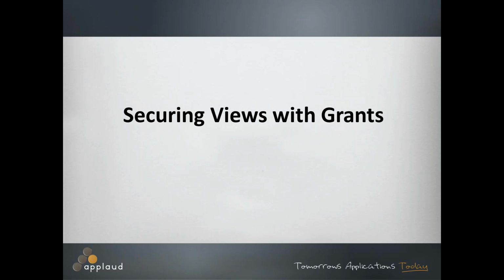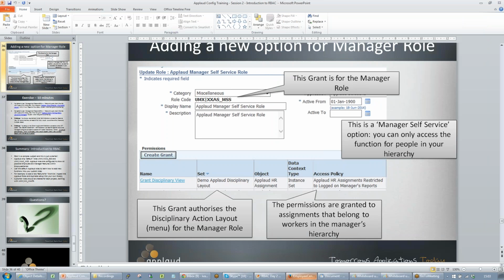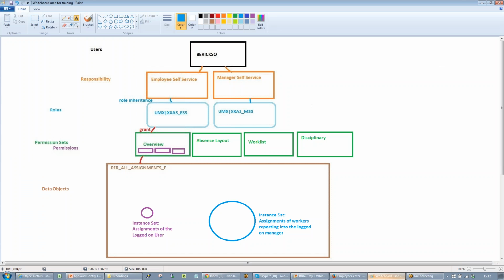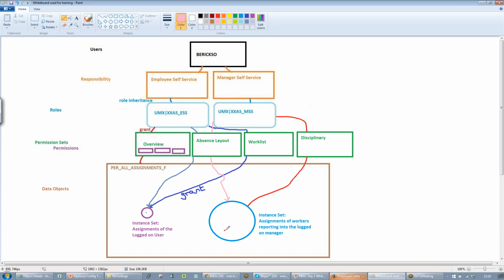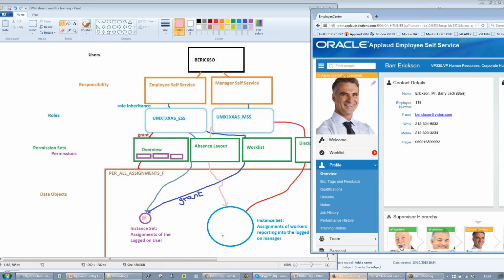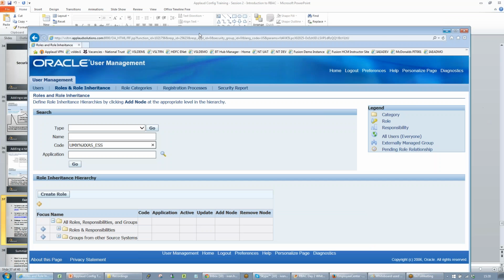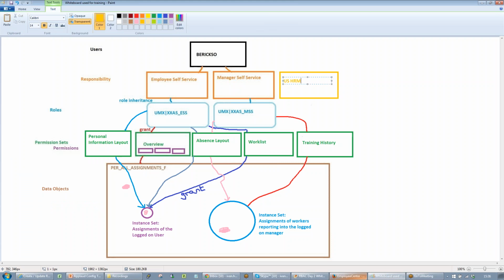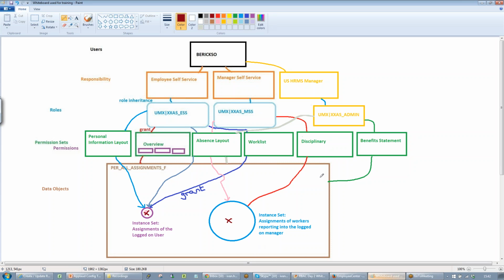Applaud Training 2.5 - RBAC Assigning layouts using data security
This video is part 5 of our 5 part video training series on RBAC.

This final section focuses on assigning layouts using data security